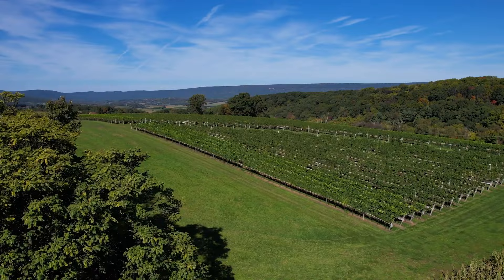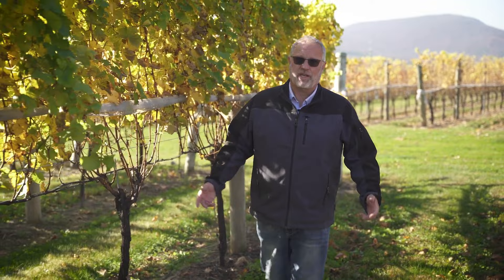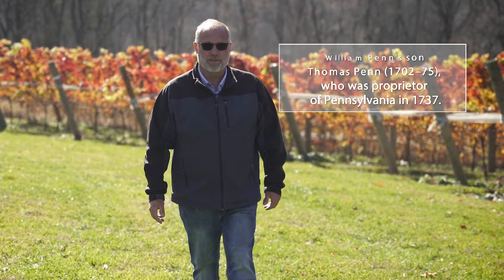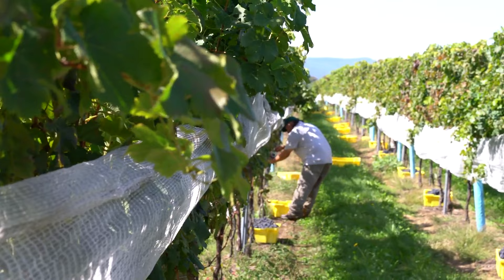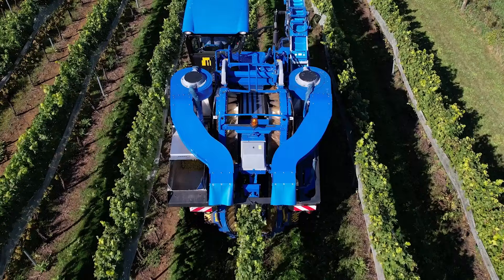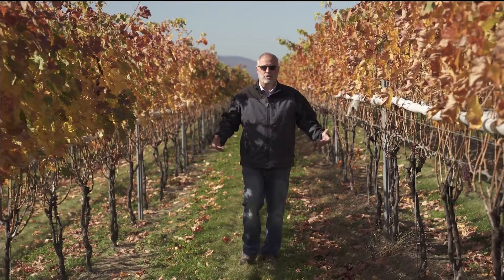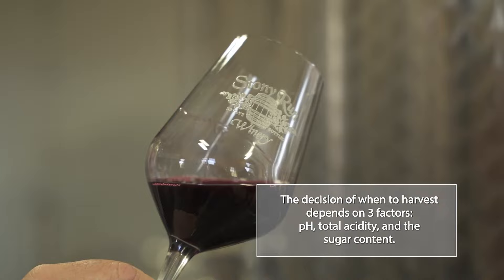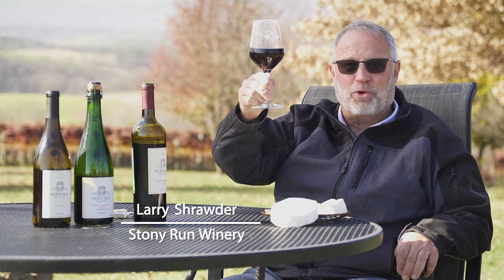Harvesting the Grapes | Wine Time in Pennsylvania Episode 5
Travel to Pennsylvania's Wine Land and discover how our viticulturists grow the grapes on the vines during the summer, to help ensure a healthy harvest in the fall that will produce wonderful wines. This video shows how grapes can be harvested by hand or by machine and the qualities of each method.